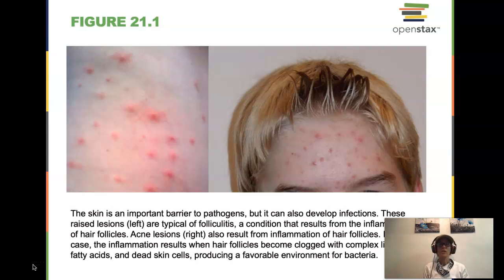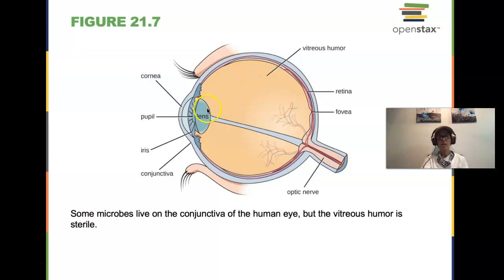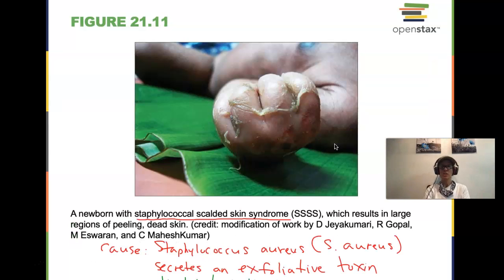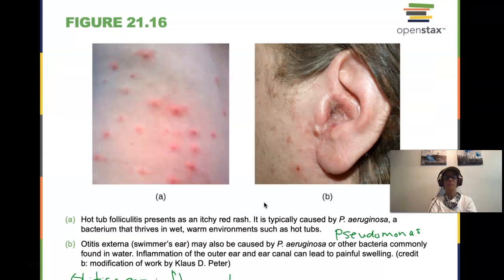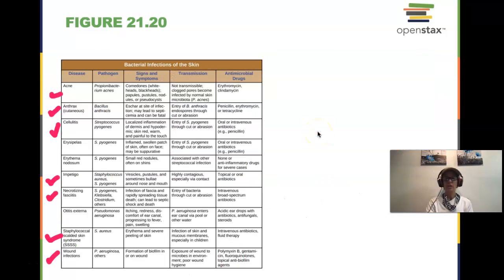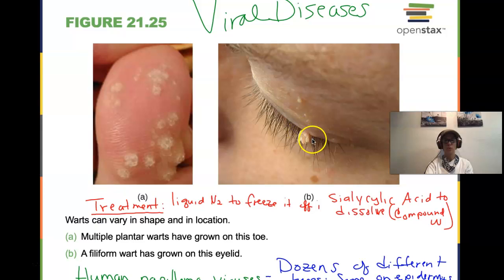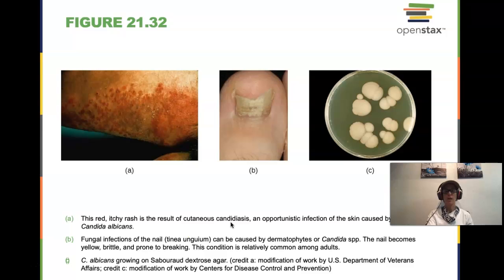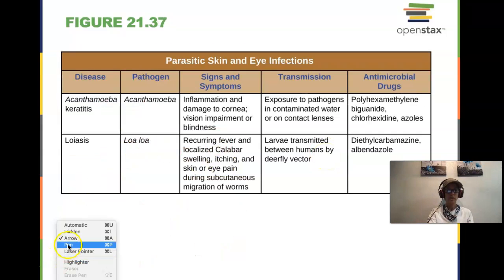BIOL-2 Fall 2020 Chapter 21